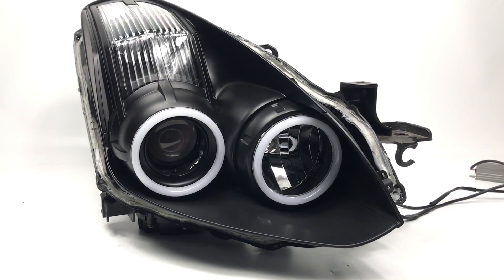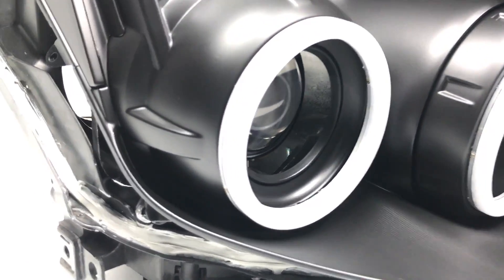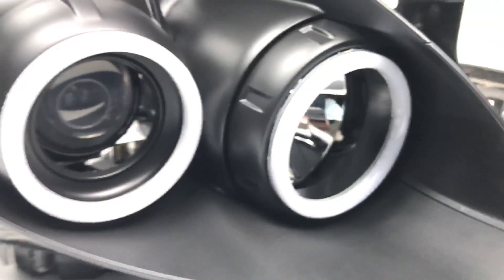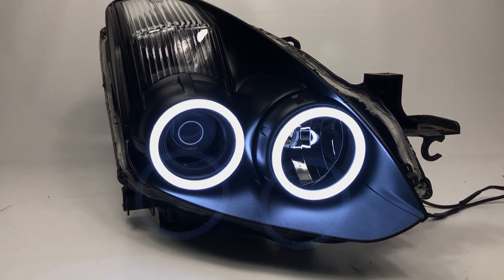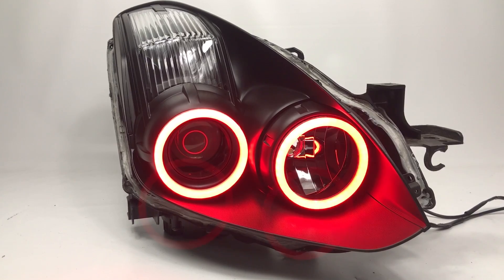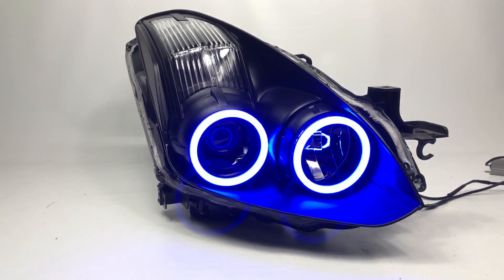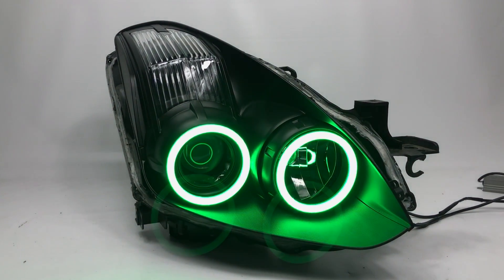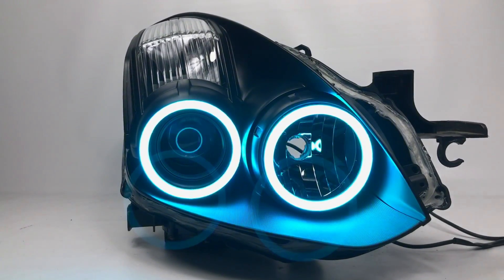RGBW Halos - Nissan Altima - Custom Headlights